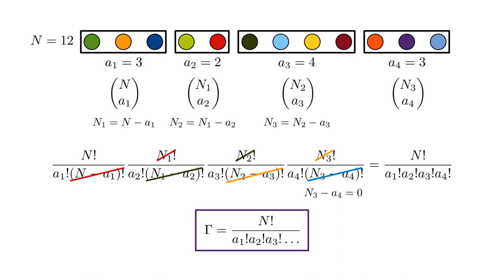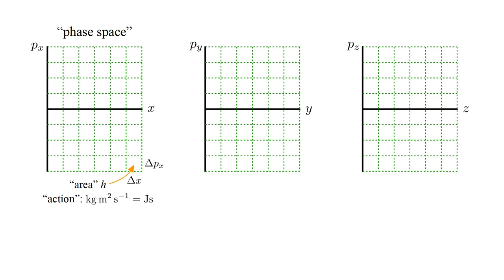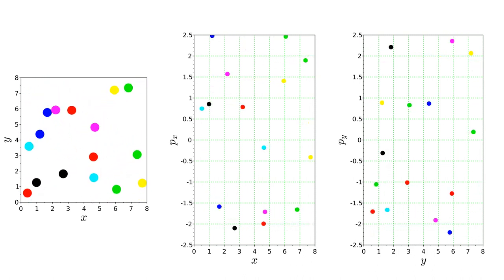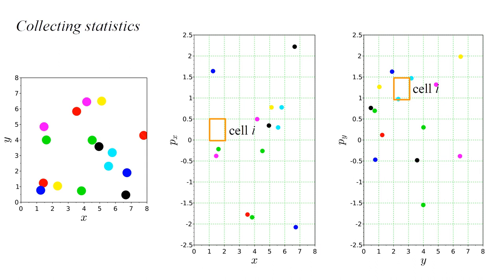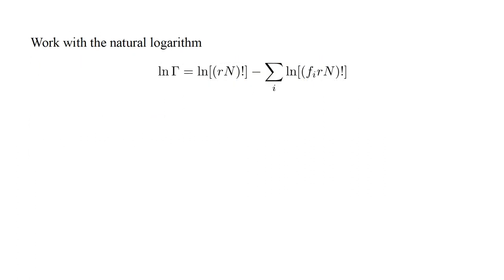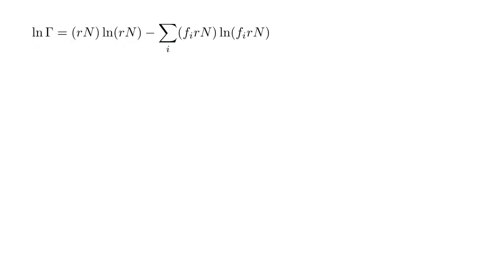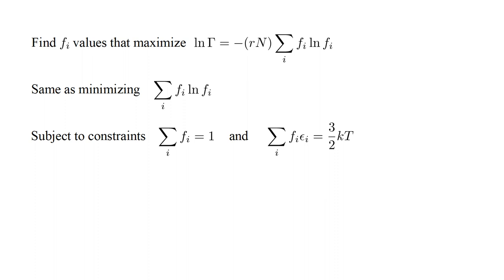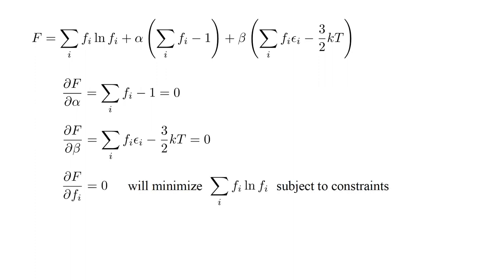Thermodynamics 5b - Statistical Mechanics II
Here we apply our fundamental statistical formula, derived for the toy "balls in boxes" problem, to the states of atoms in a monatomic gas.